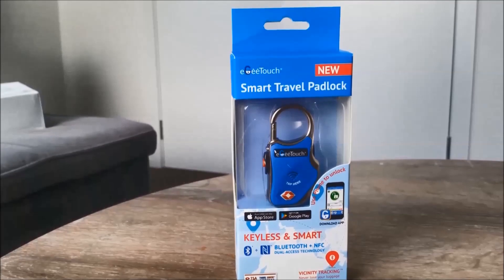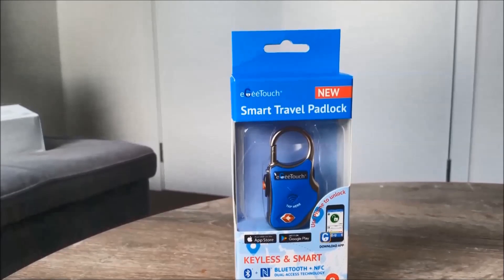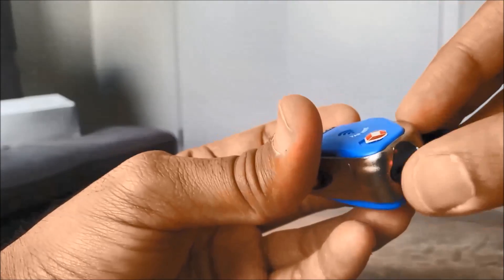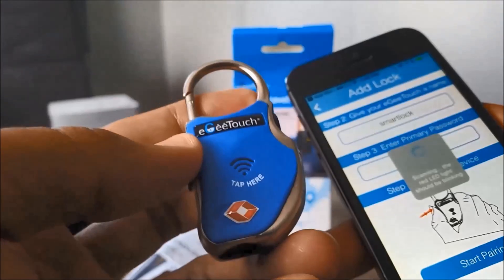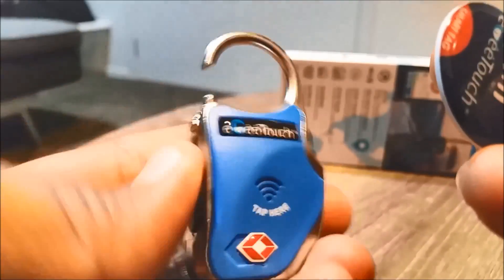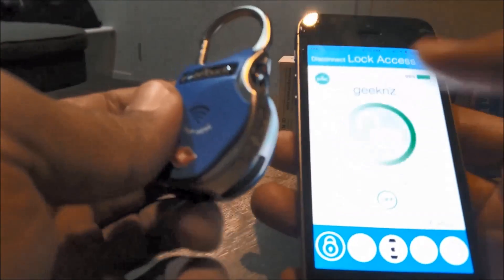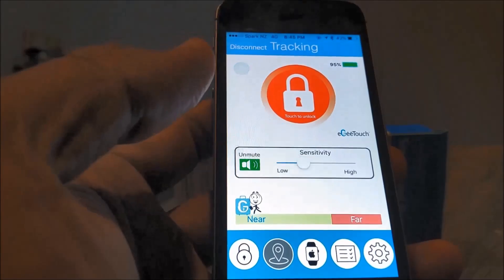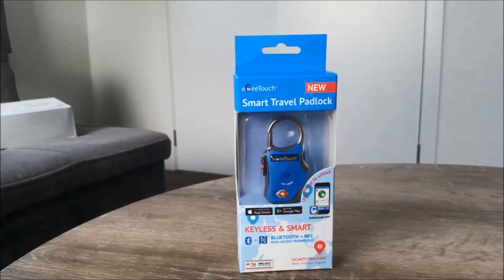eGeetouch smart travel padlock review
eGeetouch smart travel padlock

The common hassle experienced when using combination digit-dial or key zippers padlock is forgetting the 3-digit combination code or lost key. Infrequent or rare usage resulting hard to remember the code or keys have gone missing. However, when these conventional lock is used daily, the trouble of dialling multiple tiny digit-wheel dials and also reading those tiny-engraved numbers is often frustrating, especially when in a dimly illuminated hotel room.
The Award-winning eGeetouch® patented smart travel padlock is developed to replace those 'outdated' and cumbersome conventional locks. This world's-first eGeeTouch's smart travel locks requires no key, no digit-wheels dialling and no code-remembering, hence no fuss for safeguarding your luggage, which unmatched by any ordinary lock. Simply pair with a Bluetooth smartphone or tap a NFC-enabled smartphone, smartwatch, eGeeTouch® NFC tags or any paired NFC-enabled smart devices to secure and unlock luggage. Some models even have Proximity Tracking features to notify you in the event you are leaving your luggage unintentionally. They work for both Android's smartphones and Iphones. A built-in TSA accepted key lock for US airports is also included.
With eGeeTouch® ease-of-use and enhanced security features, unlocking luggage is like a breeze. Worry no more about forgetting your 3-digit combination code, losing keys or risking being cracked while leaving your luggage/suitcase in a hotel room, hotel consignee, or inside the train, airport and ferry luggage compartments. eGeeTouch® smarter technology provides hassle free & peace of mind, elevating your travel experience beyond what you could previously imagine. especially, to those frequent travelers and holiday makers.